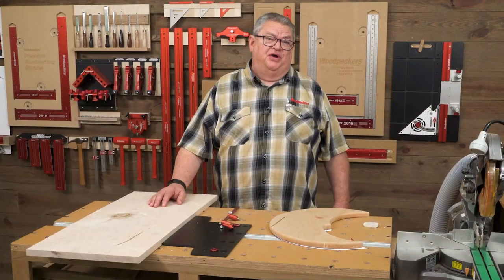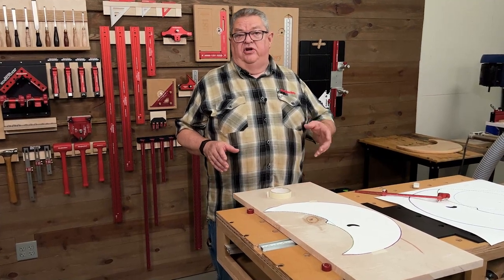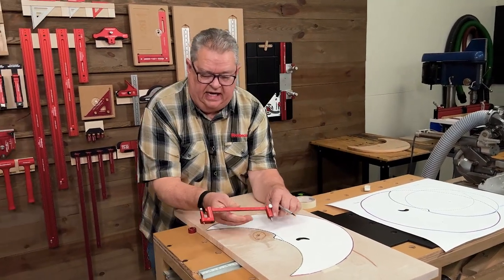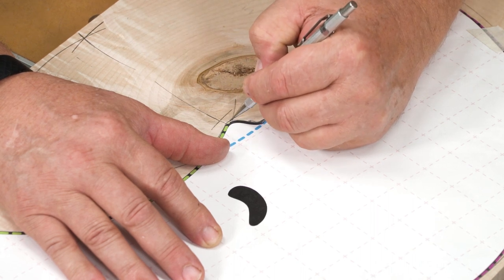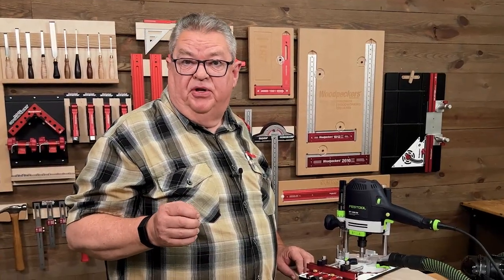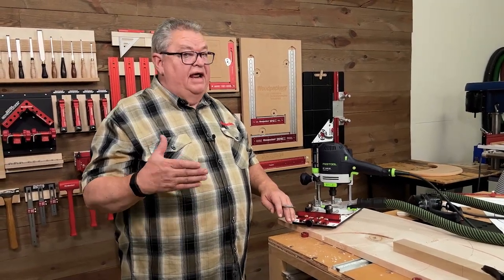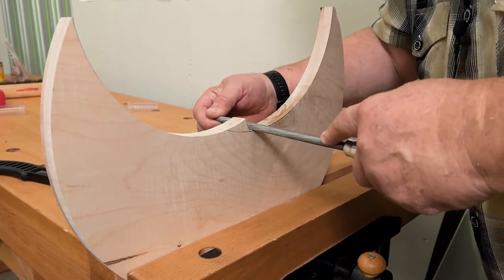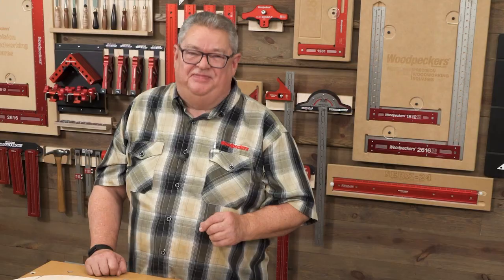Man In The Moon With The Multi-Function Router Base | Deep Dive | Woodpeckers Tools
This week's Deep Dive uses a bunch of different Woodpeckers tools, but the focus is on the project, not the tools. In this 13-minute video Jeff Farris lays out and routs a Man-in-the-Moon wall hanging using the Deluxe Trammel System for the layout and the Multi-Function Router Base for the cut.